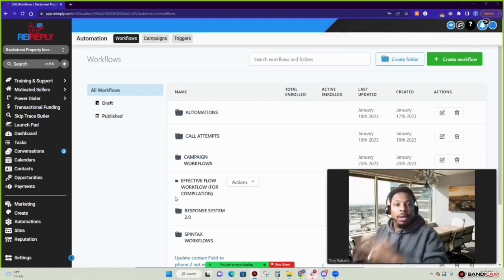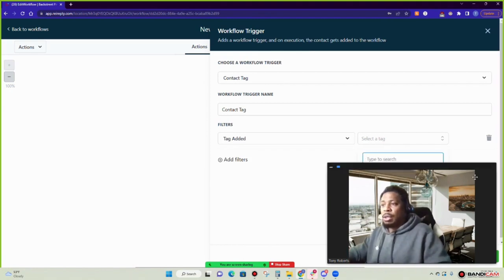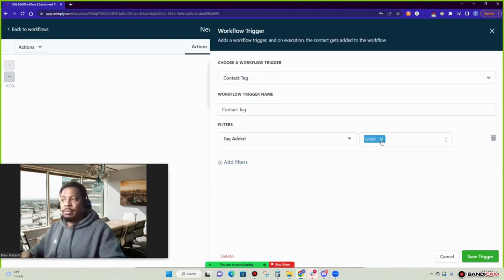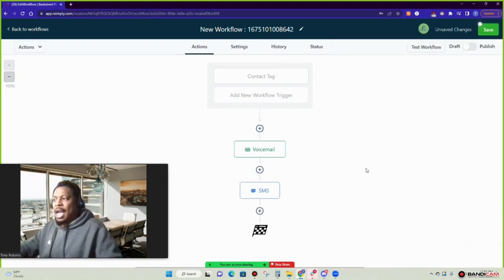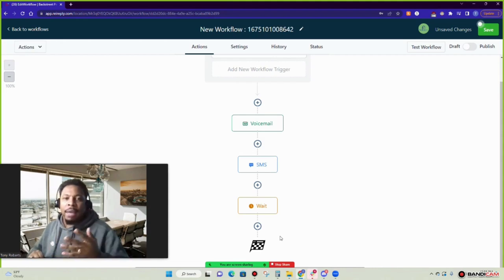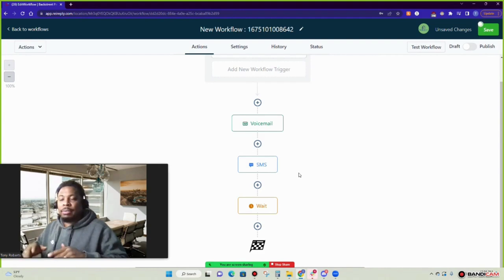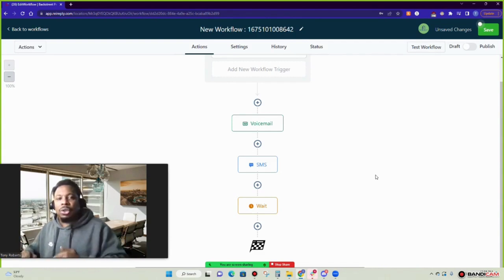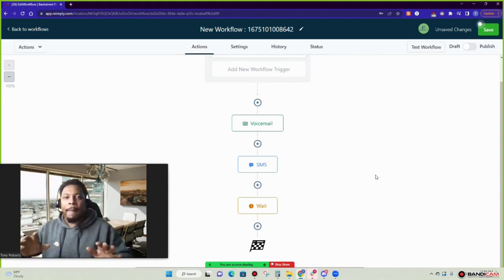The Secret Weapon to Boost Your Sales: Ringless Voicemails in Rei Explained!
If you have any ideas for future videos let me know.